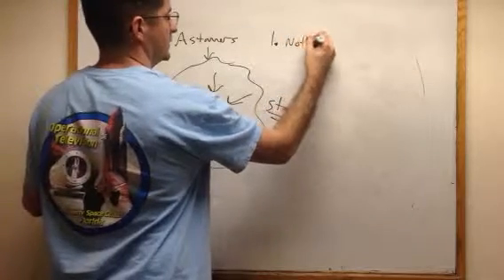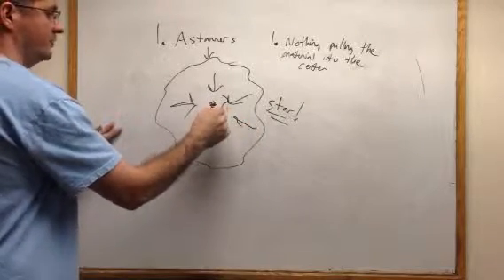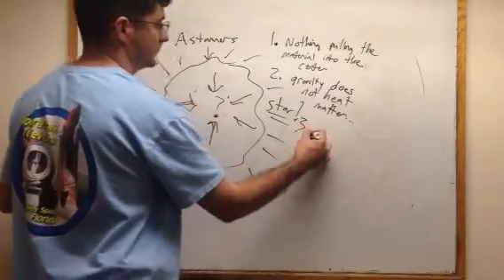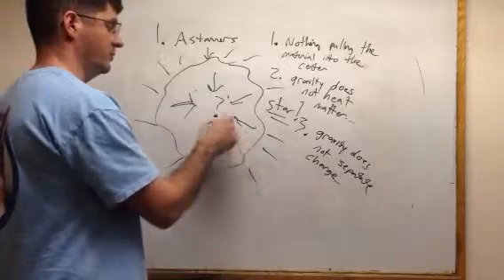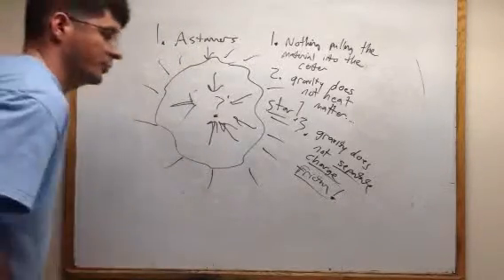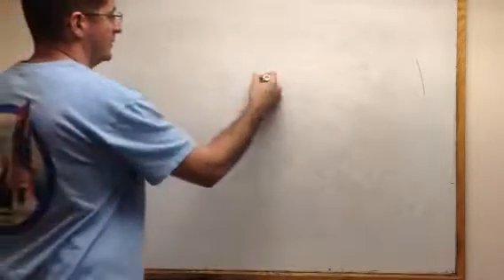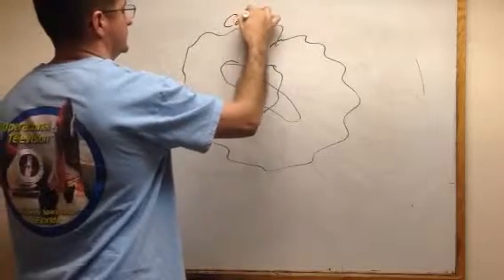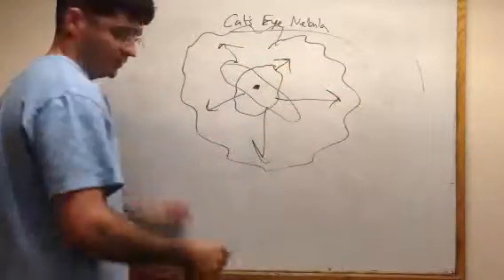3 Astronomy Problems, Stellar Metamorphosis